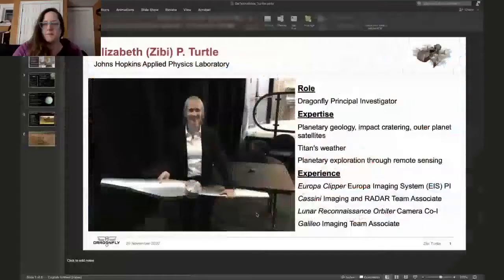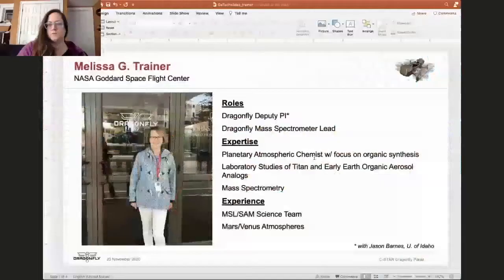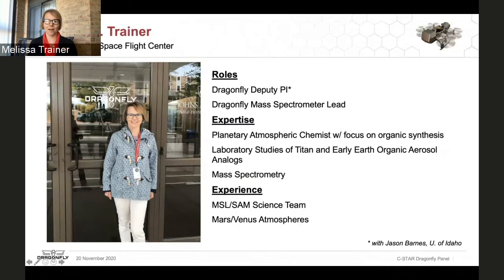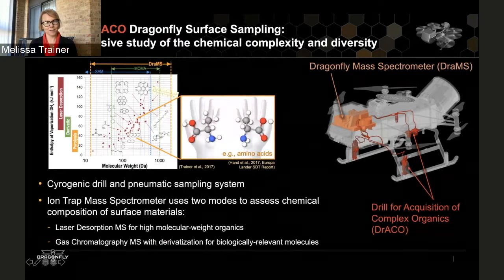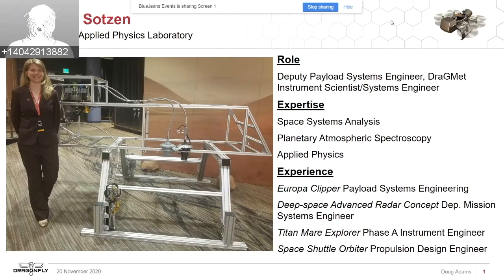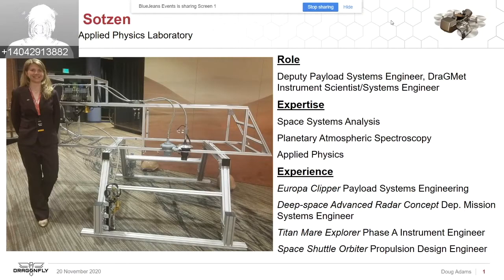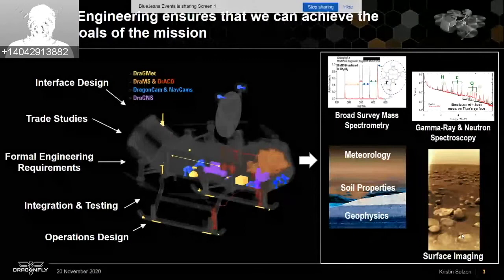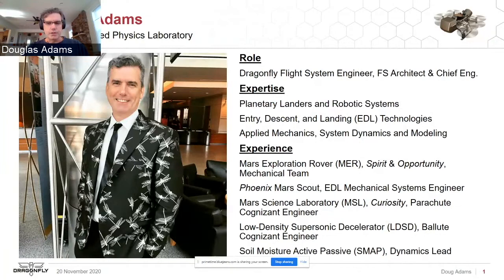CSTAR and EAS Dragonfly Panel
On Friday, Nov. 20, C-STAR will host a virtual panel featuring four members of the team working on NASA's Dragonfly project, a 2027 mission that will send a robotic rotorcraft to explore Saturn's moon Titan.

"Dragonfly marks the first time NASA will fly a multi-rotor vehicle for science on another planet. Taking advantage of Titan’s dense atmosphere – four times denser than Earth’s – it will also become the first vehicle ever to fly its entire science payload to multiple locations for repeatable and targeted access to surface materials. By surveying dozens of locations across the icy world, Dragonfly will characterize the habitability of Titan’s environment and investigate the progression of its prebiotic chemistry."

The panelists:

Elizabeth (Zibi) Turtle, Dragonfly principal investigator

Kristen Sotzen, Dragonfly Geophysics and Meteorology Instrument Engineer

Doug Adams, Flight System Engineer

Melissa Trainer, Deputy principal investigator, Dragonfly Mass Spectrometer Lead